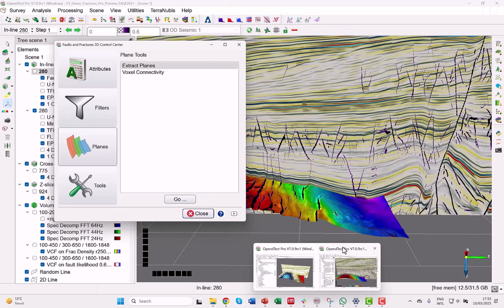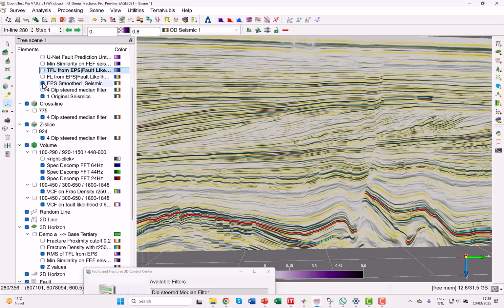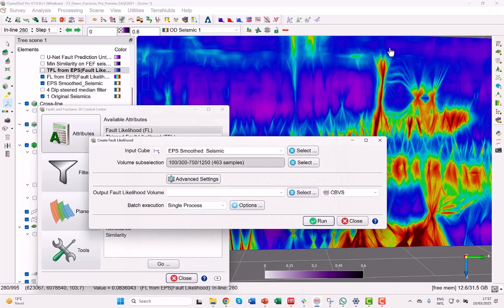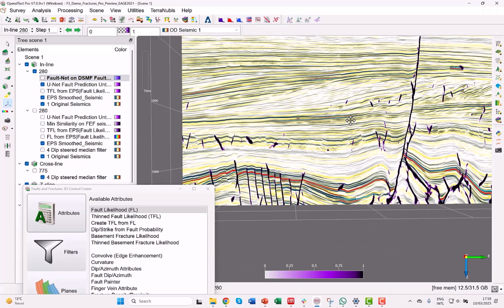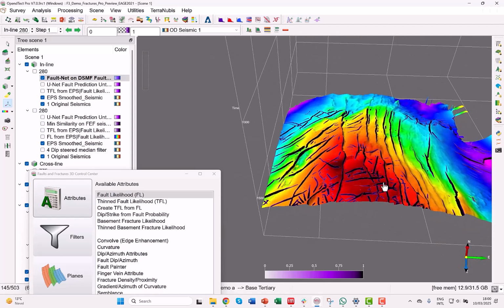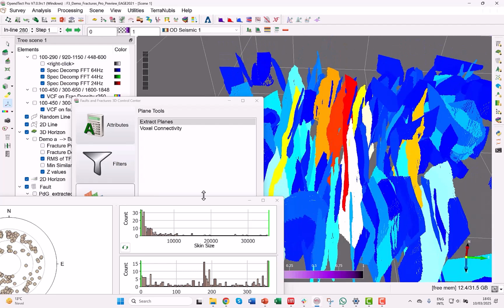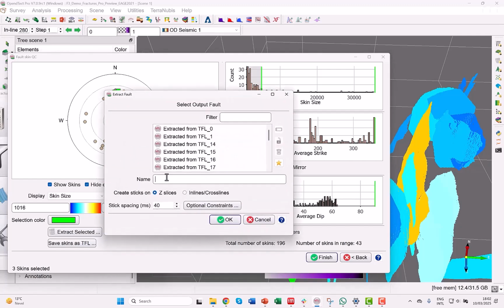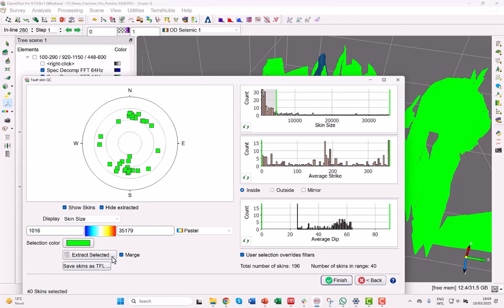OpendTect Pro Demo: Faults & Fractures Plugin for Fault Detection & Extraction with Machine Learning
Demo of the Faults and Fractures plugin in OpendTect, showing how to filter seismic data, compute fault likelihood, and apply machine learning predictions for fault detection. The demo also covers automatic fault plane extraction, fault skinning, and visualization with rose diagrams for structural interpretation.

--- Transcript ---

And I'll start with the demo of the Faults and Fractures plugin so what I have here is a dataset with a number of precooked elements. And the Faults and Fractures plugin is started from this icon over here and it has many different attributes that can be computed it has different filters to pre-process the data or to enhance the data by skeletonization. So thinning the output you can extract fault planes and there are tools utilities like calculating Rose diagrams.

Now let's first have a look at a few filters and I've already got a few filters displayed over here. So we can just compare that or switch of the horizons but that it's not in front of us. And I first go and look at this seismic line that is my input seismic line this is how the seismic is what I got this is after dip steered median filtering.

So it's just removing the random noise this is The Edge preserved smoothing filter so that is much sharper the edges it has. Also really averaged out everything so this is not really to be used for quantitative interpretation anymore. But it can be really useful for input as input for structural analysis and for computing the fault likelihood for instance.

Now what does the fault likelihood look like that looks like this is based on a semblance calculation. And the semblance is calculated in different directions that is different dip directions and also different azimuth directions. So you're really specifying if we look here on how that is done the fault likelihood is this attribute just press go I specify my input.

And this could then either be the dip steered median filter or the edge preserved smoothing seismic. And then in the advanced settings you can see that we are Computing these semblances in 25 different directions. And also in the dip between 25 65 degrees in six different steps and the result of that looks like this.

Now this in itself is not very useful it becomes useful if I either thin it or I use it as input for automatic fault plane extraction. So if I thin it then it looks like this that is the Thinned Fault Likelihood and you can see because it was used from the EPS it really follows the defaults here very nicely okay that is just a few inputs that you can directly do from The Faults. And Fractures plugin I also have a few predictions from machine learning and I just want to show these as well.

So this again is my original seismic this is the EPS smooth seismic this is the tfl from the smooth seismic. And this is a unet that is applied and predicted on this line the fault likelihood so it's a threedimensional application. So I have this everywhere in the 3D seismic so this is before thinning I can then skeletonize it.

And get a response which is more like the TFL also have a fault net but only this small portion over here. And if we look at that you can see this is really a much better predictor than the previous unit this is very sharp. And this is even before thinning compared to this one which is the threedimensional unet and this is the fault net that is giving me a better predictor okay back to Faults.

And fractures I would like to demo now the automatic fault plane extraction and for that I switch all my Horizon again I switch of this line let's move it over here. So I'm going to compute this only in a small area around this Horizon where we do have these nice faults extract planes is the tool I'm doing that from the fault likelihood. And I'm doing it only in a sub volume run it so from the fault likelihood we are.

Now looking for which faults belong together which outputs belong together and can be combined into a fault plane. But this is not really a fault plane yet and let me switch off this one these are if I zoom in you can see these are individual points. And these points have been collected to become a what is called a fault skin and there is kind of grid from which I can create fault planes in seismic interpretation software a fault plane is basically a collection of fault sticks which are.

Then interpolated to create a fault plane so if I want to convert this into a fault plane I can. Also use in other softwares I have to extract these and Sample them with fault sticks so that they can. Then become fault planes and we used in other softwares now what we see here is a rose diagram where each of these fault planes Falls we see these sliders.